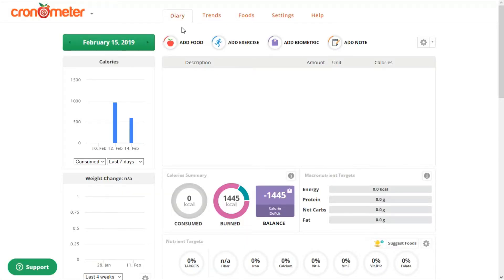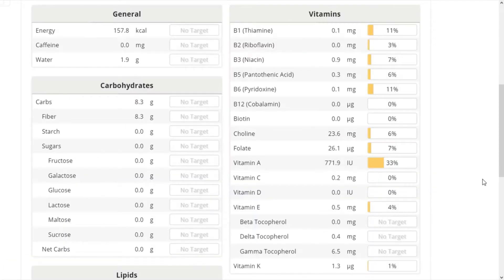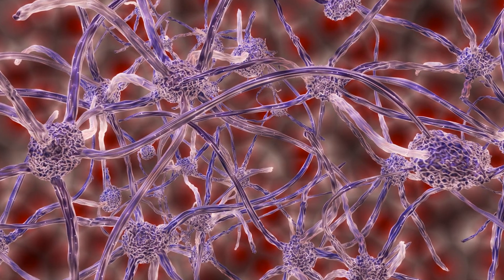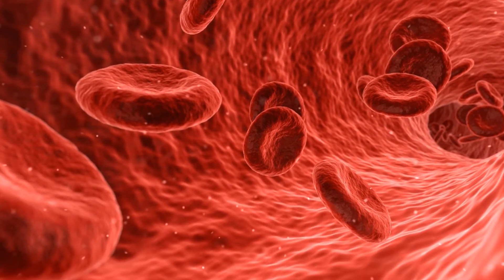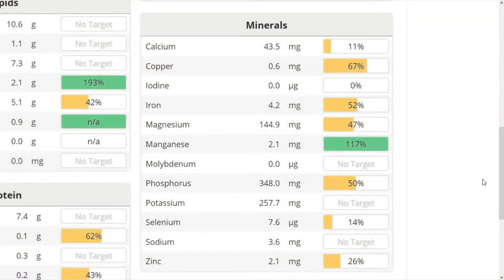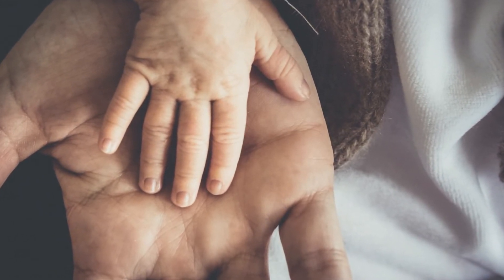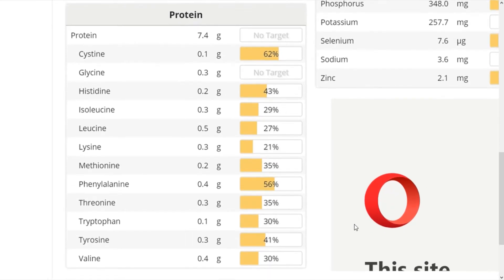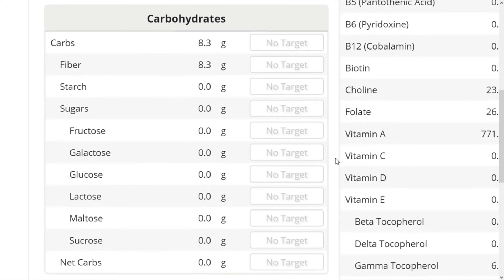Amazing Benefits of Hemp Seeds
Manitoba Harvest Hemp Seeds

Nutiva Hemp Seeds